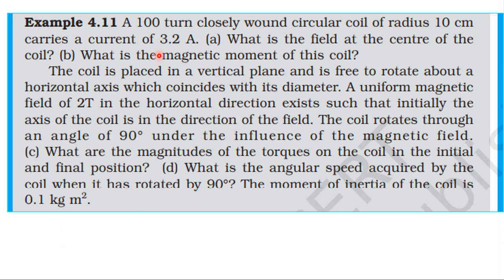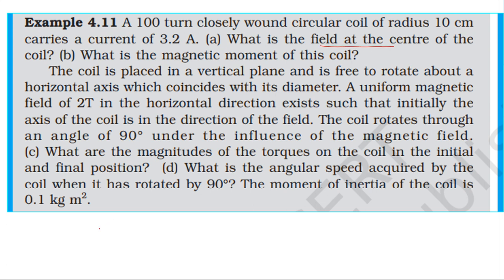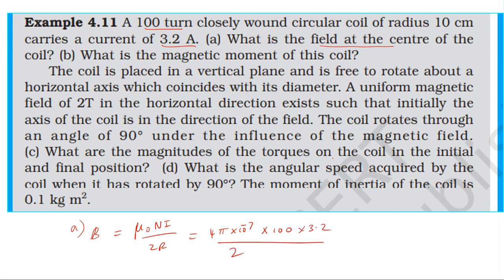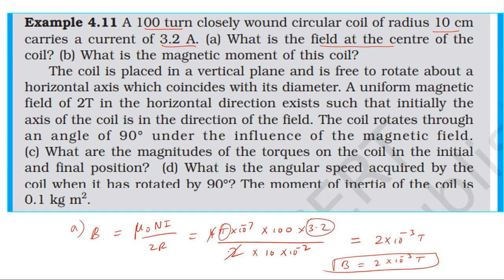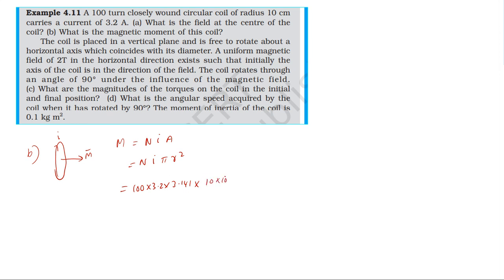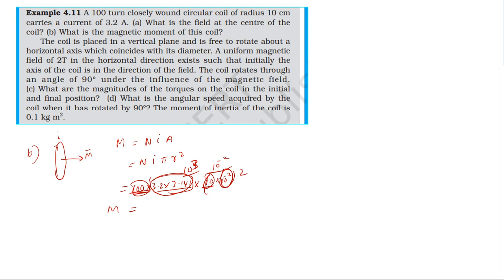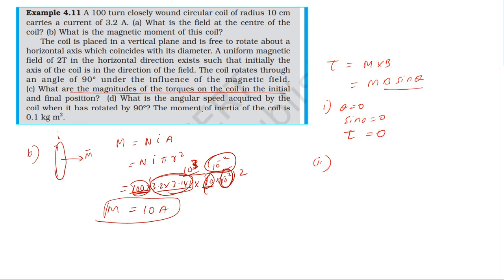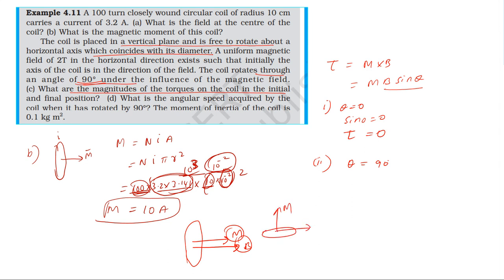NCERT SOLUTION | CLASS 12 PHYSICS | MOVING CHARGES & MAGNETISM EXAMPLE 4.11 | CBSE | NEET | IIT KVPY